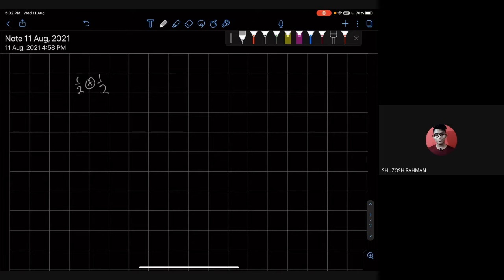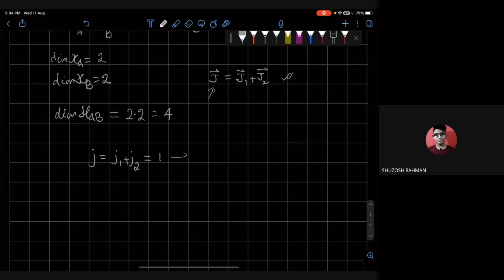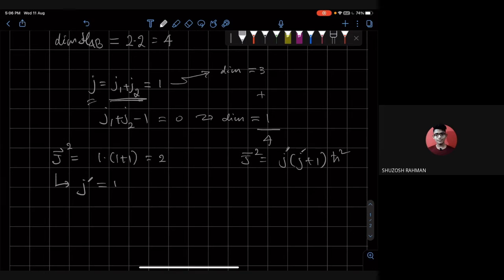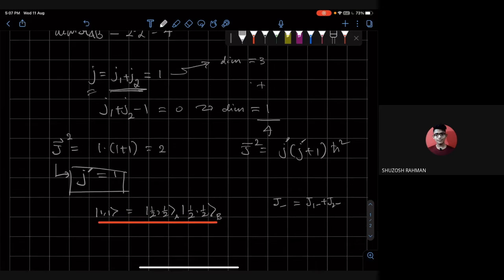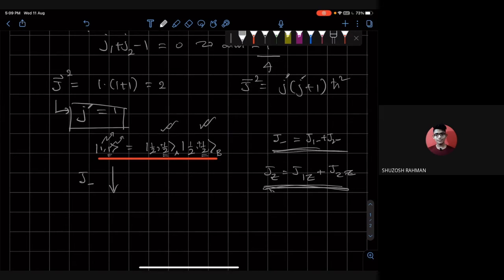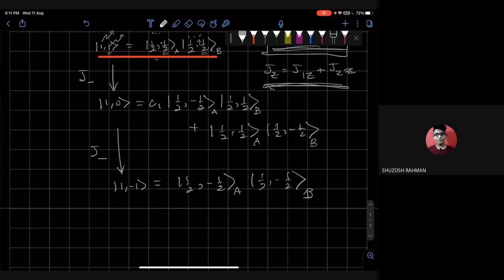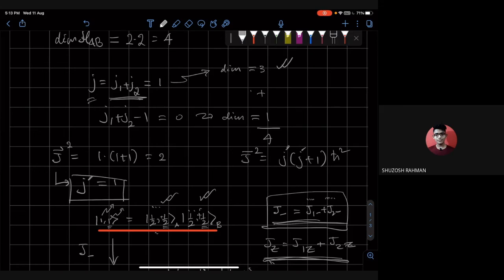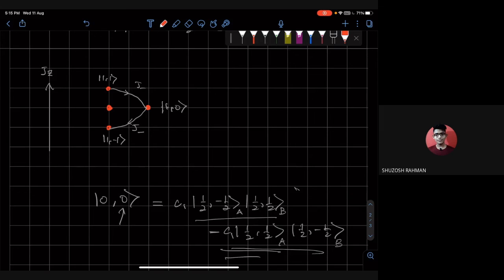QM III L15V1: Q&A on Addition of Angular Momenta